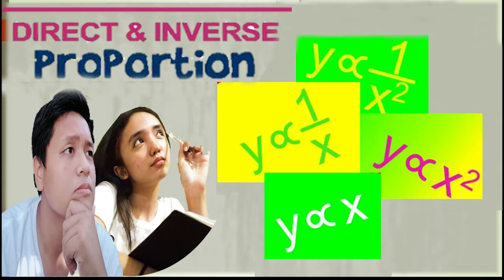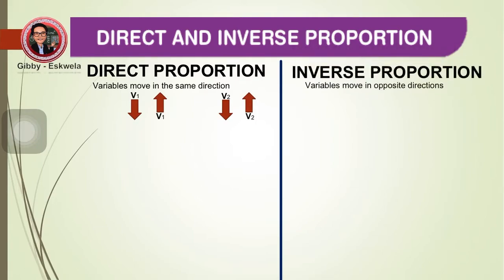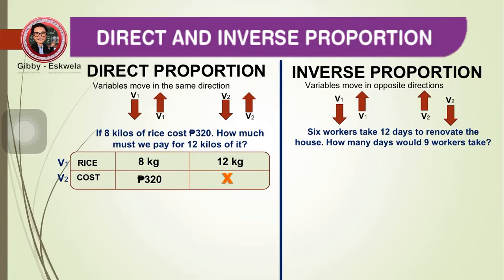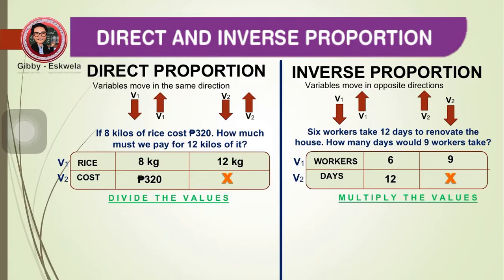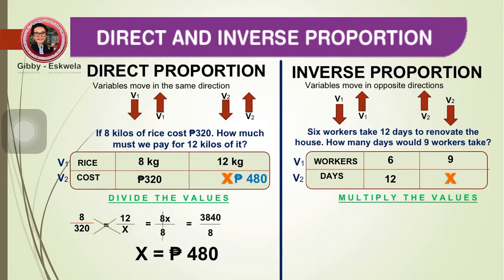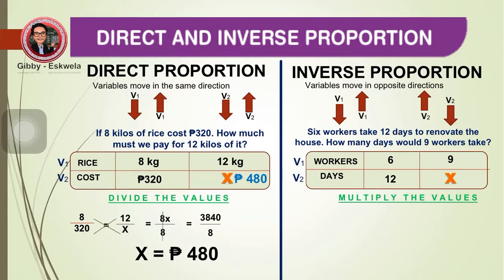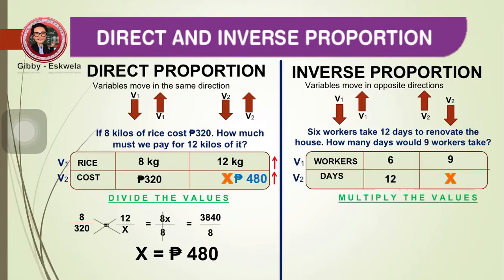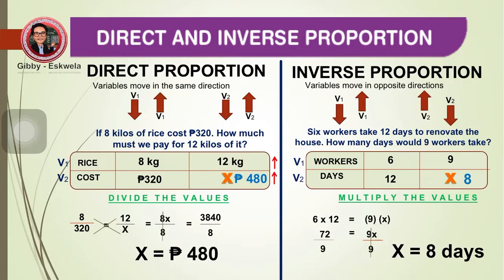DIRECT & INVERSE PROPORTIONS MADE EASY!